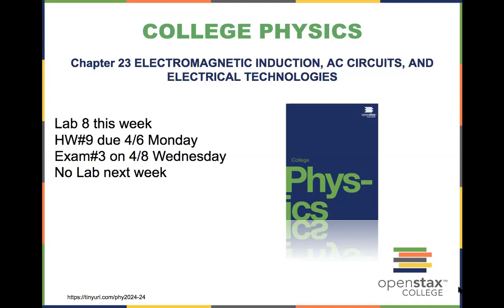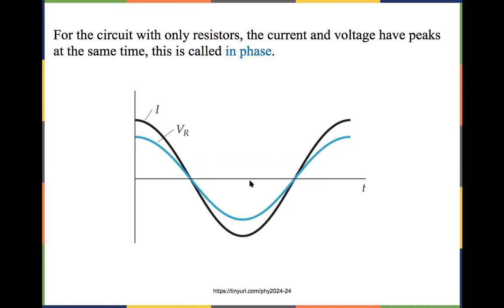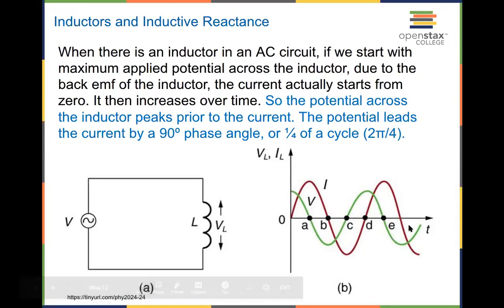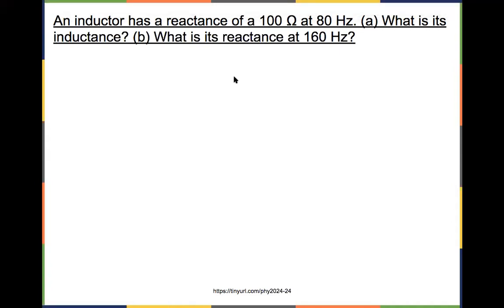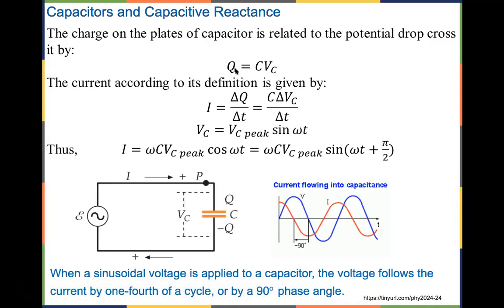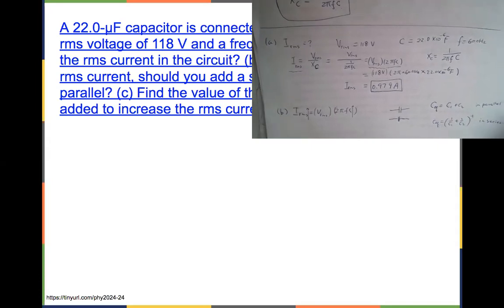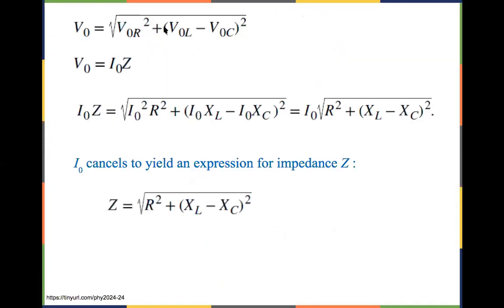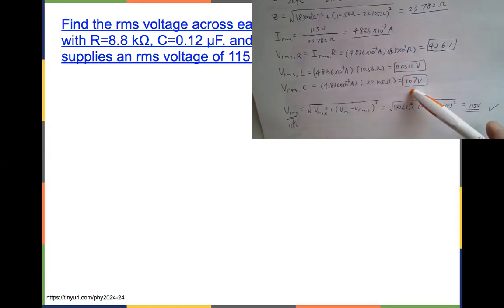PHY2024 04 01 2020